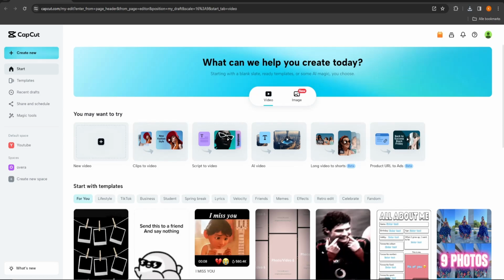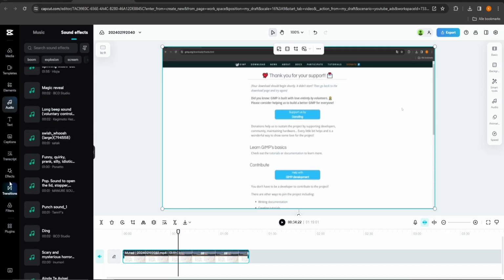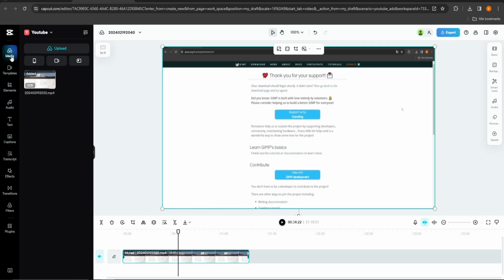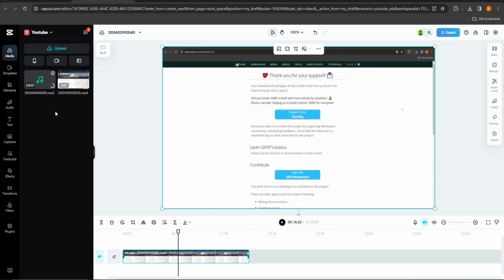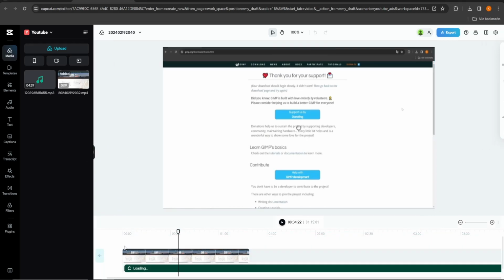How To Add Your Own Music Or Sounds Into Capcut Windows (2024)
In this easy tutorial I show you how to add your own music or sounds into Capcut Windows.

Music (Future Snow by Infraction)